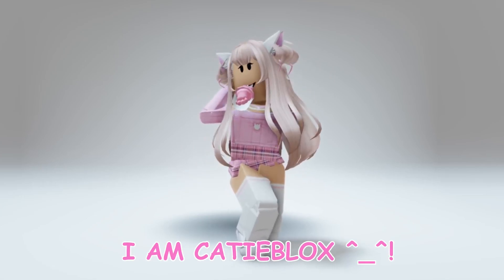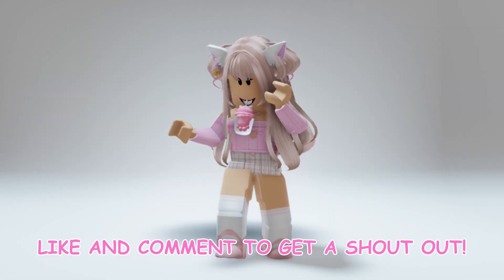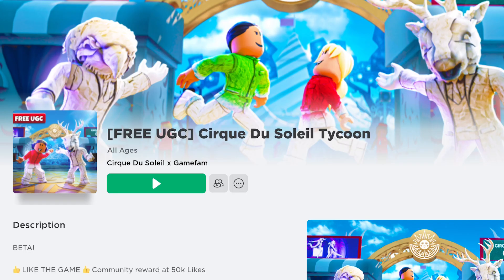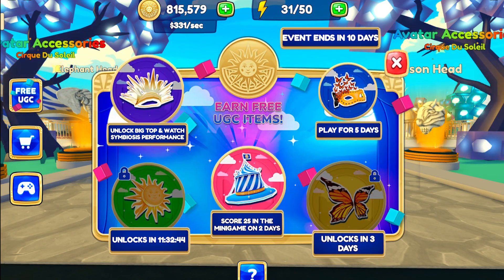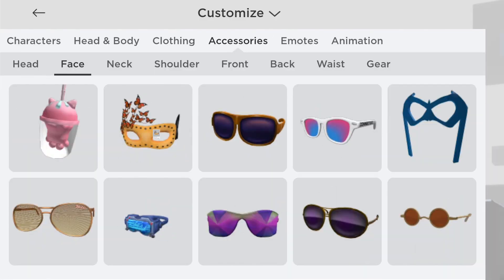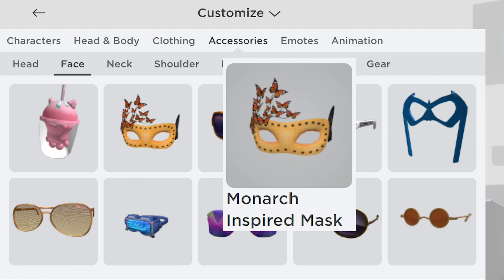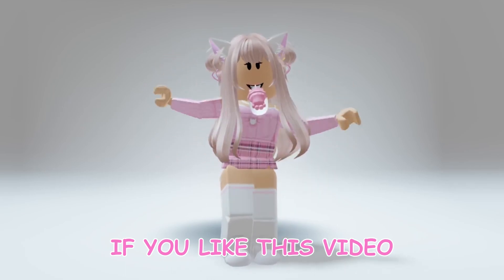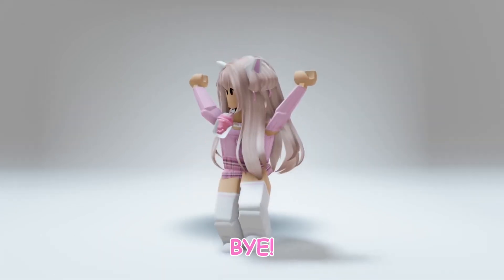[EVENT] GET THIS FREE ROBLOX ITEMS NOW! 😍 MONARCH MASK | CATIEBLOX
Hi guys! In this video, I’m going to show you how to get these Free Roblox Items! Monarch Inspired Mask!

Item will only be available until July 31, 2023

If you find this video interesting,